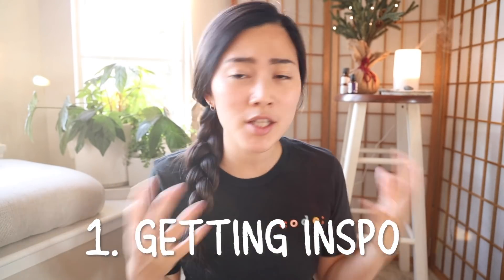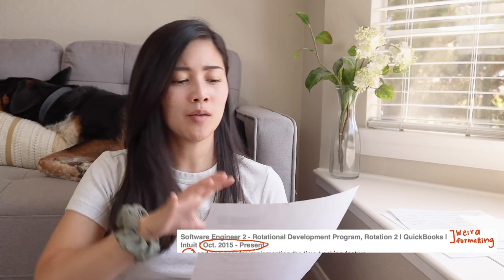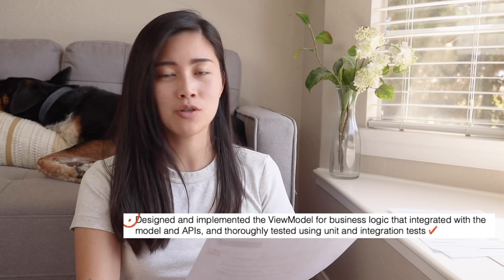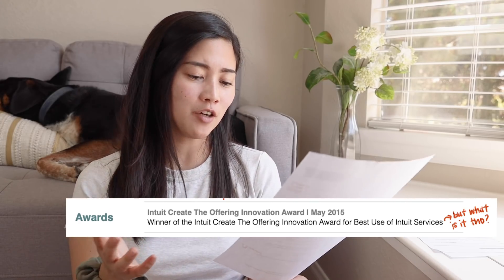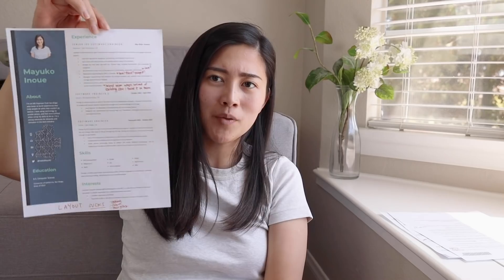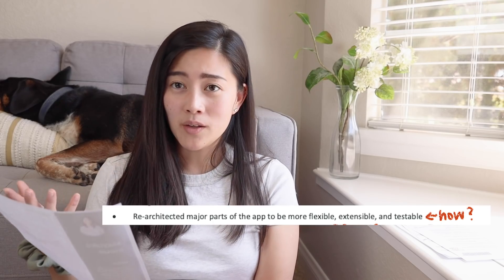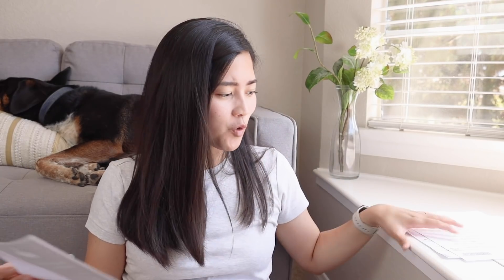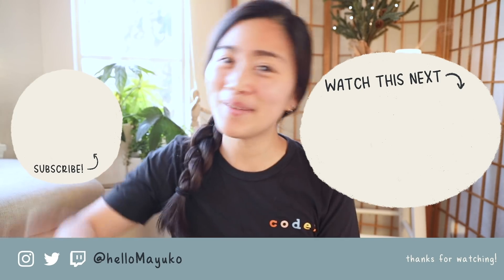Critiquing My Resume that helped me get my jobs at Netflix and at a Silicon Valley Startup